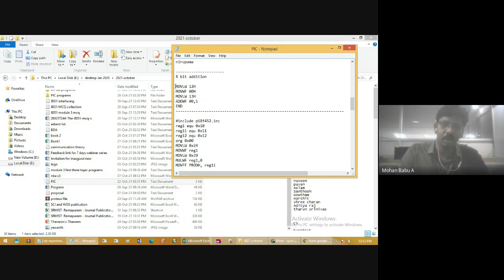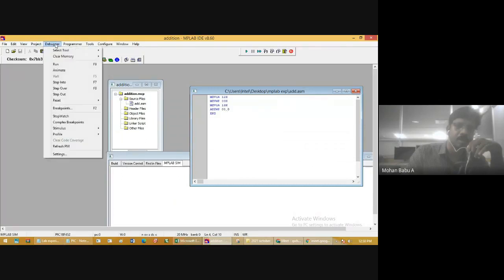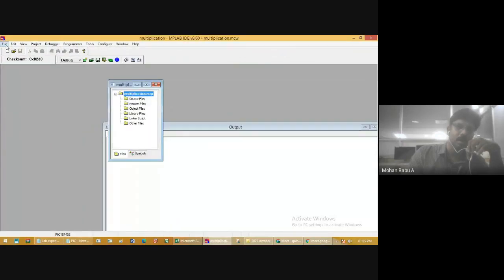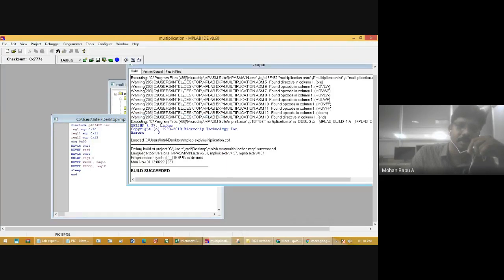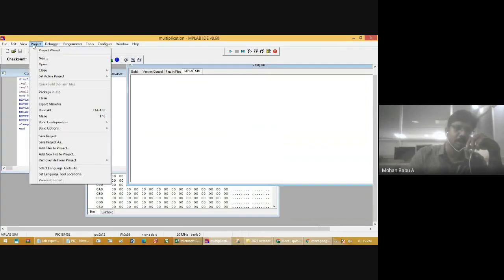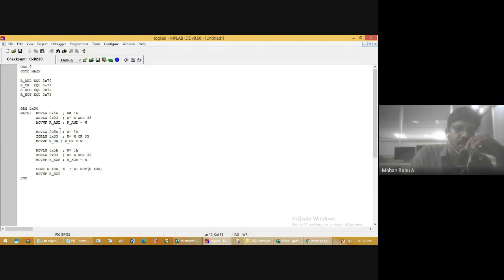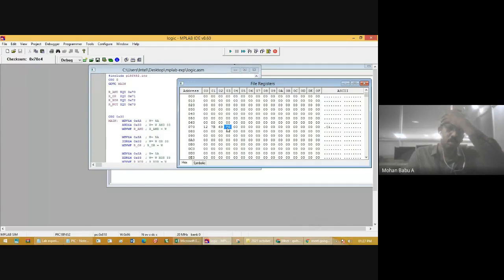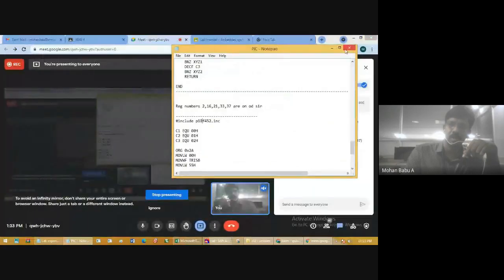PIC18F microcontrollers programs: Addition, Multiplication, Logical and CALL operation